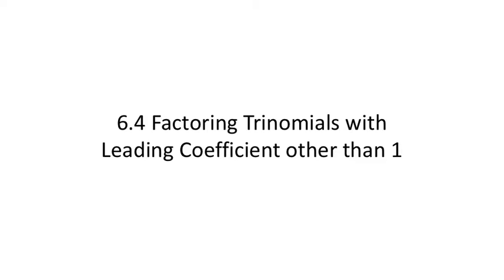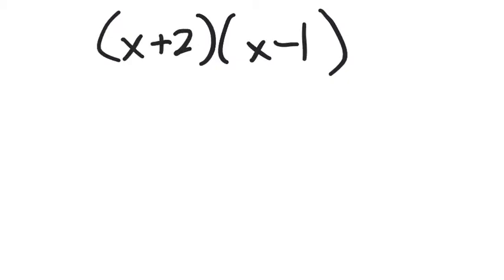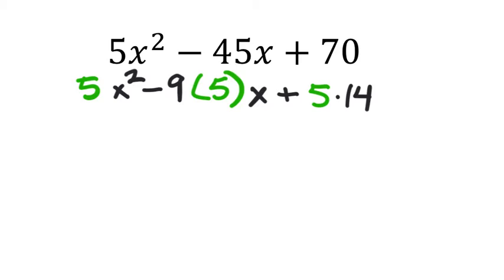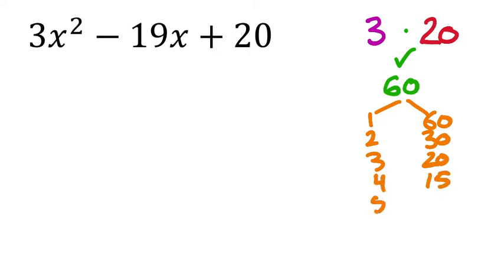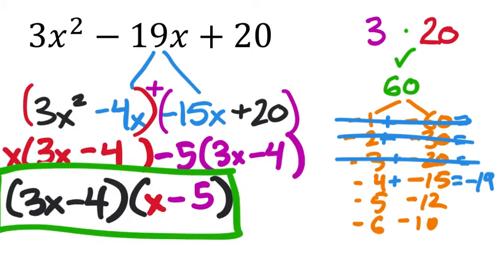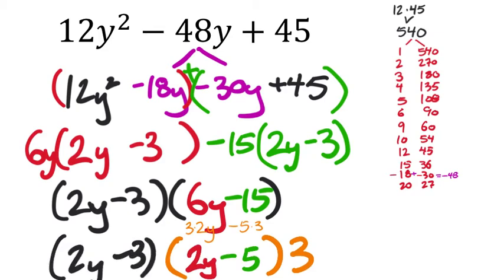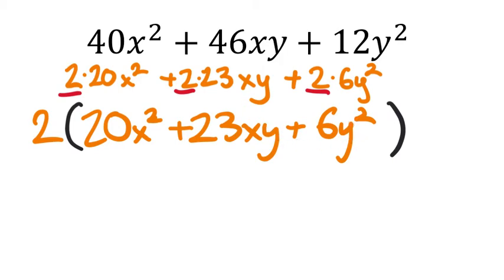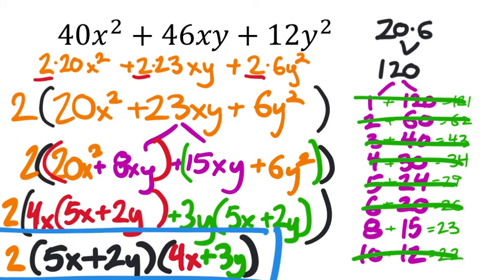Factoring Trinomials with Leading Coefficient Other Than 1 (MATH 990 Unit 6 Lesson 4)